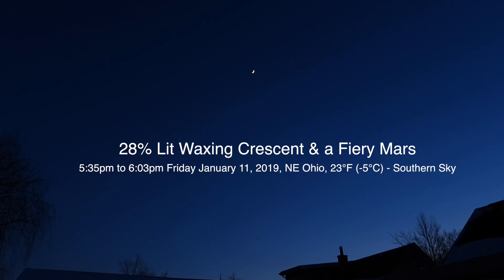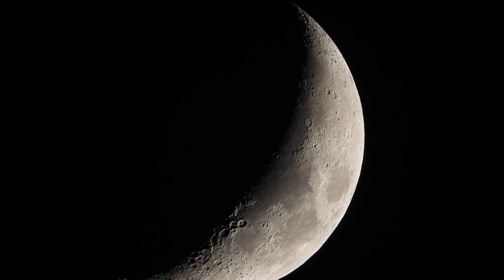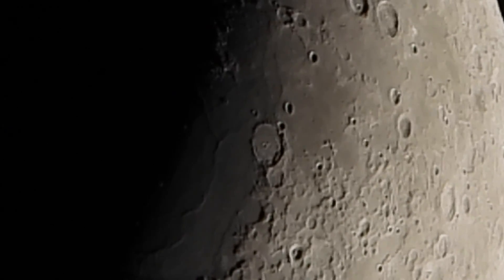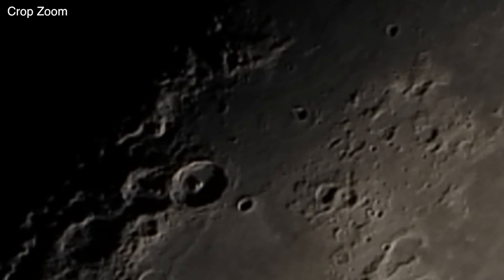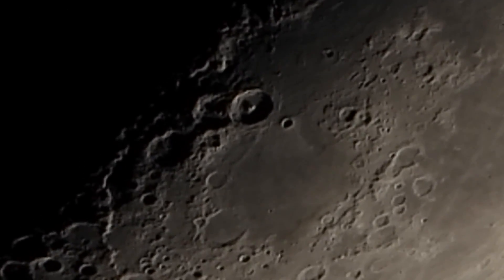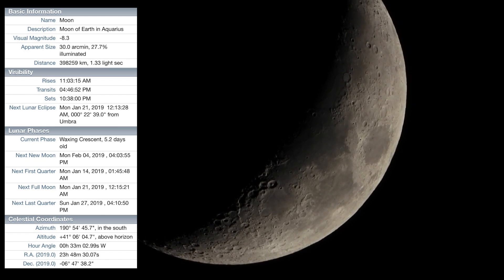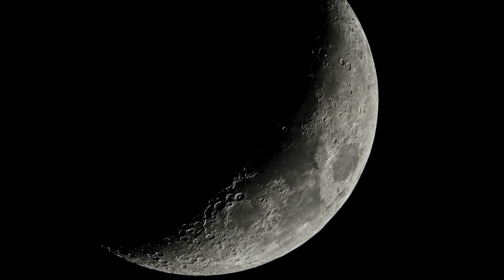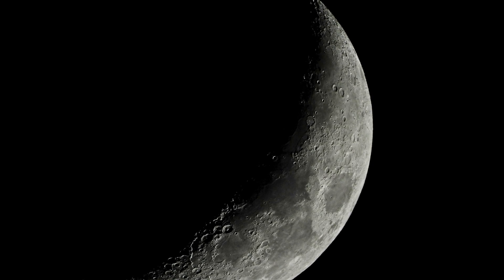28% Waxing Crescent & Fiery Mars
Sorry, this wasn't the greatest of viewing due to so much moisture in the atmosphere, but since good sky conditions are rare of late, we'll take what we can get.

The 28% Moon was high up in the Southern Sky and Mars was over to its left.

5:35pm to 6:03pm Friday January 11, 2019, NE Ohio, 23°F (-5°C)

~Jayling
(Ohio is in the Eastern Time Zone)
-Nikon P1000 with 125x optical zoom (3000mm) & 500x digital zoom (12,000mm)
-Benro C373T Carbon Fiber Tripod Legs
-SkyWatcher AZ-GTi Alt-AZ Telescope Mount